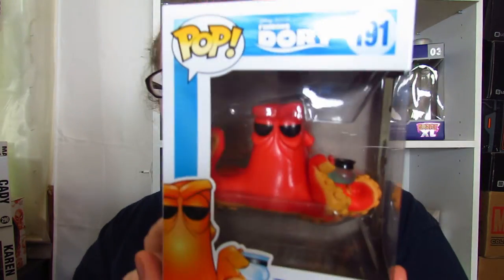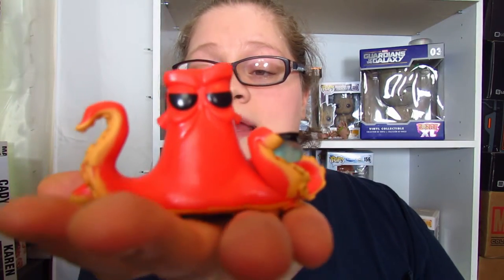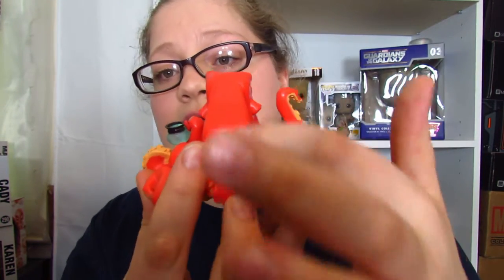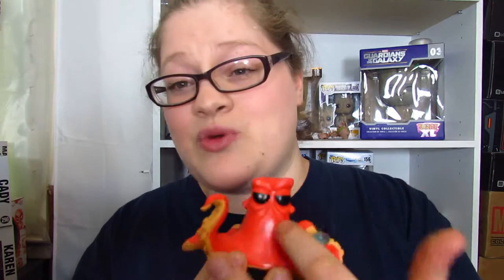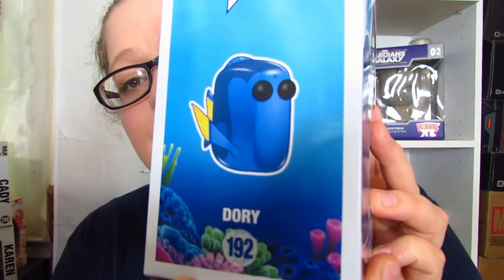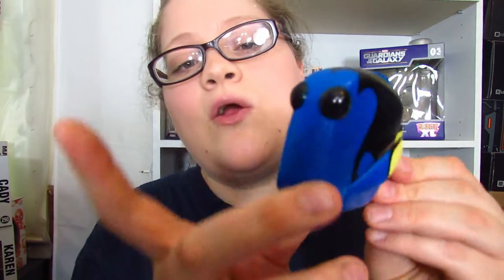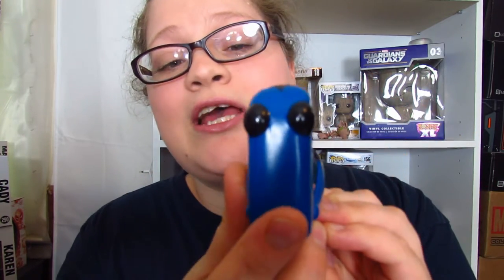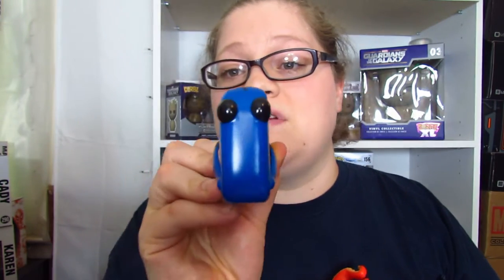Funko Pop: Complete Collection- Finding Dory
In this video I review Funko Pops from the movie Finding Dory.